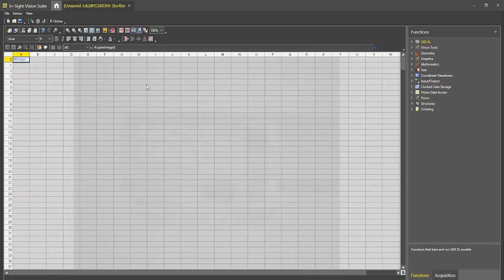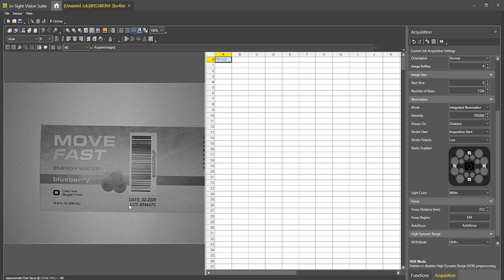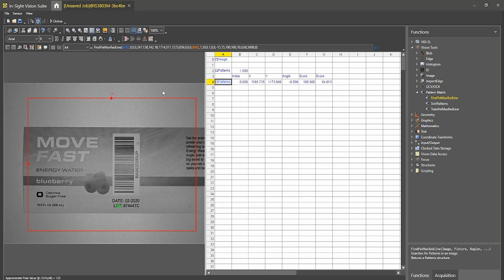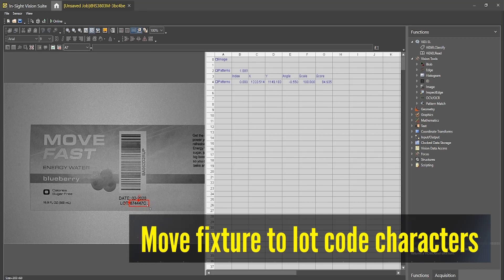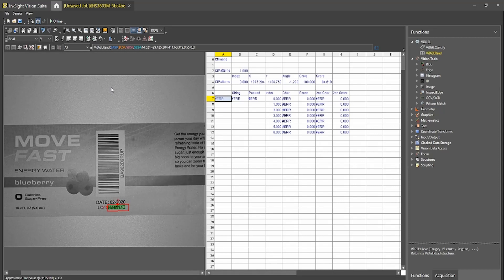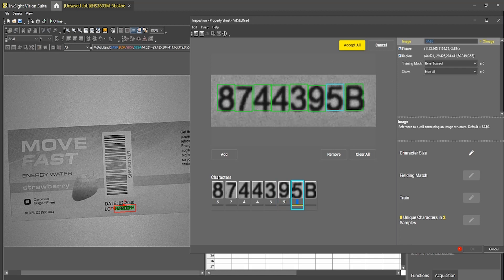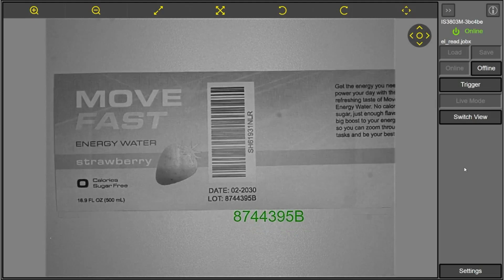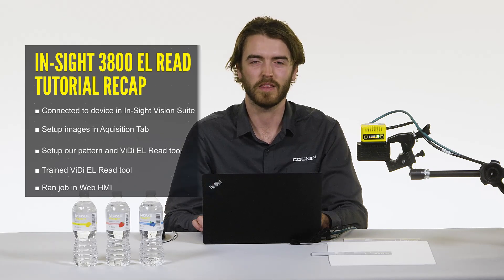In Sight 3800 Vision System Edge Learning Read Tutorial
Read characters on reflective, low-contrast, and non-flat surfaces with ease. The ViDi EL Read tool deciphers a range of text, including multi-line text, using advanced optical character recognition (OCR) technology. ViDi EL tools can be trained in minutes, using as few as five to ten example images of the relevant characters.